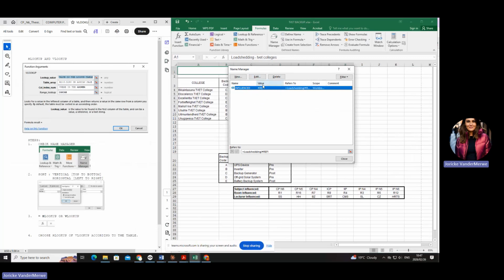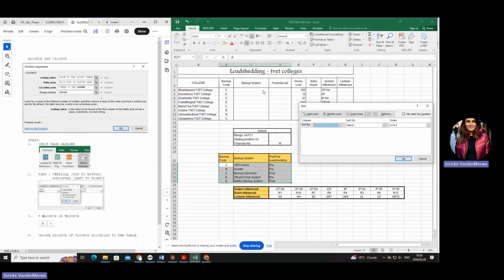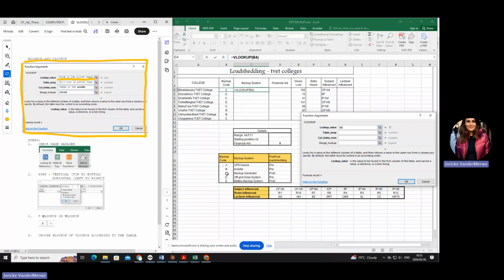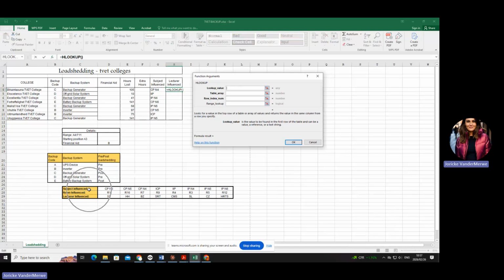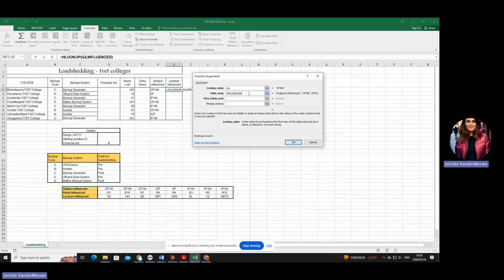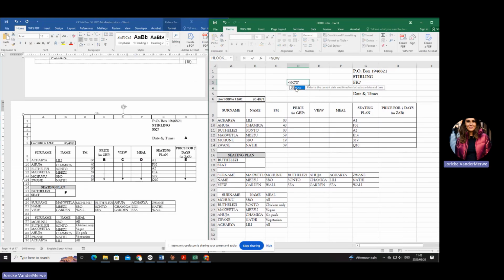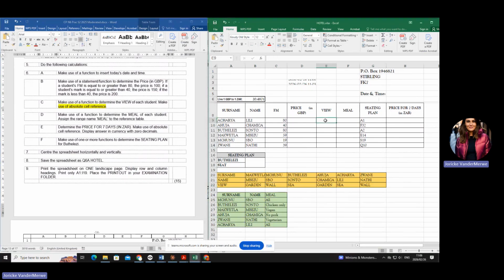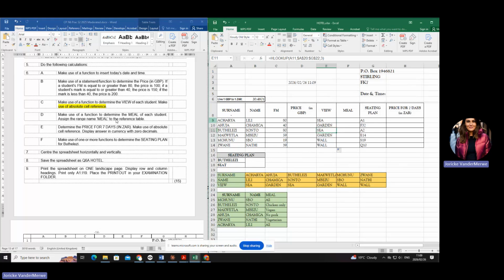LOOKUPS N6 20260226 104622 Meeting Recording